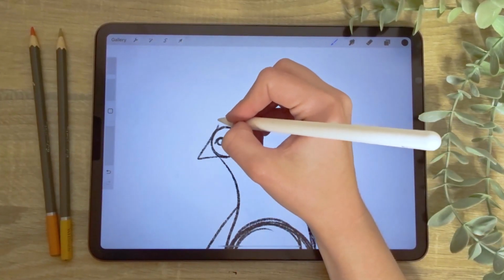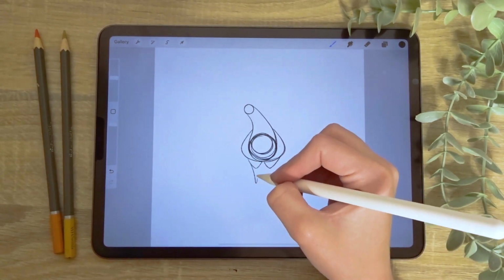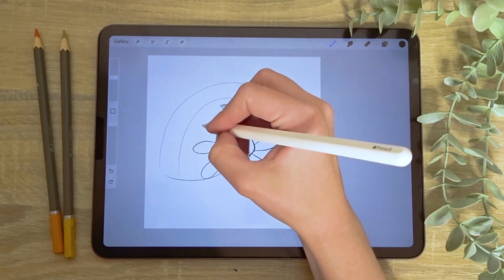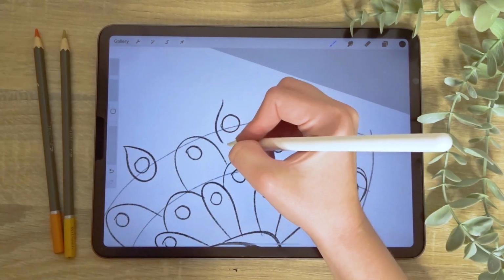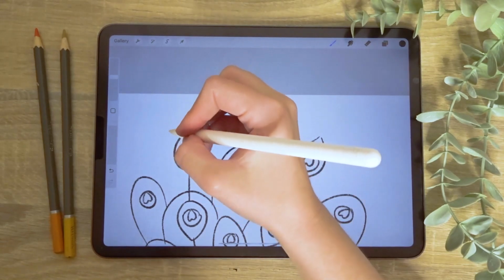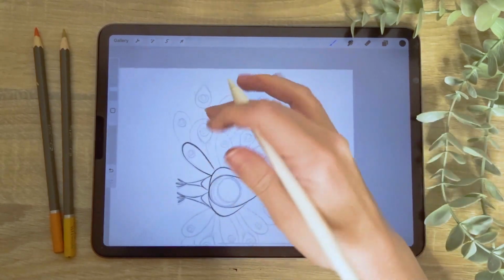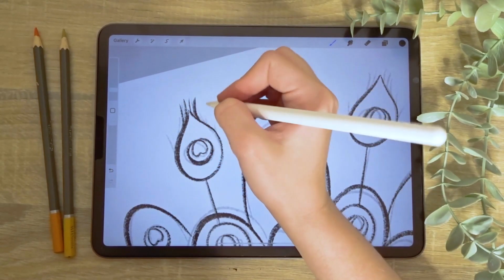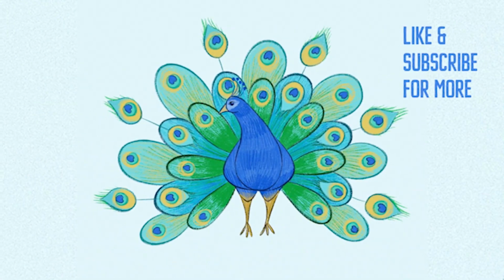How to Draw a Peacock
Discover how to draw a peacock with an open tail and how to draw a peacock feather. ► Download unlimited photos, fonts, and templates with Envato Elements

Many birds sport fabulous plumage, but one species takes it to an extreme level—the peacock. Their tails are huge and can be displayed in the shape of a fan. It's a beautiful sight, very inspiring for an artist, but not easy to draw at all.

Learning how to draw a peacock could be the starting point for creating other beautiful creative assets. A peacock drawing could help you create a peacock logo, for example. Or maybe create a beautiful print with a colorful peacock illustration.

In this video, you'll see how to draw a peacock using Procreate for iPad, but you can use the same techniques in other software or using pencil and paper if you prefer.

Read more on How to Draw a Peacock on Envato Tuts+

Envato Tuts+
Discover free how-to tutorials and online courses. Design a logo, create a website, build an app, or learn a new skill